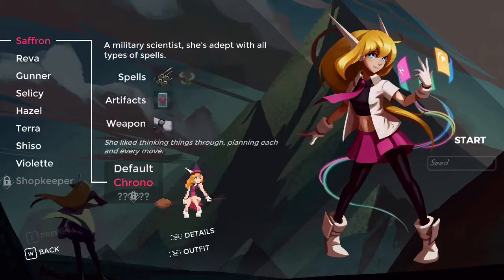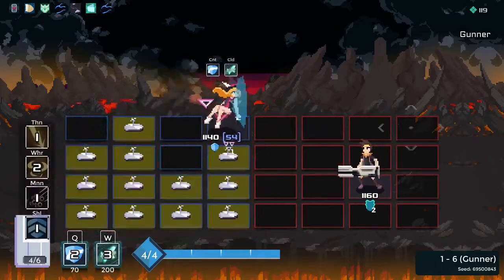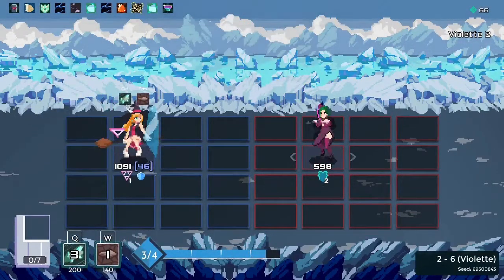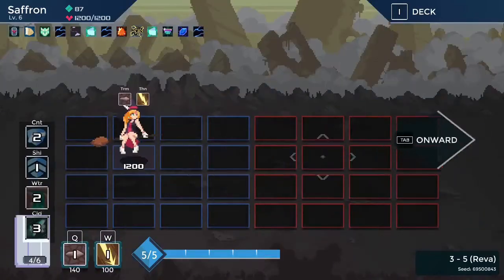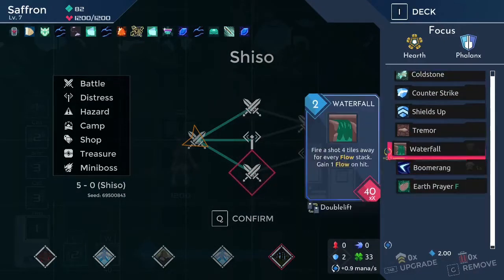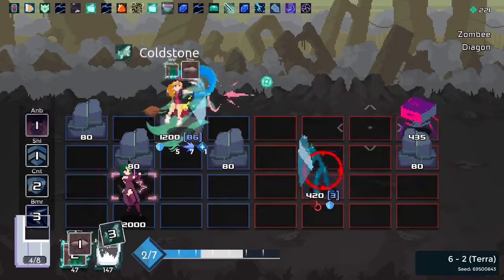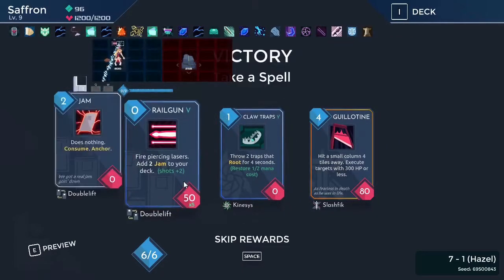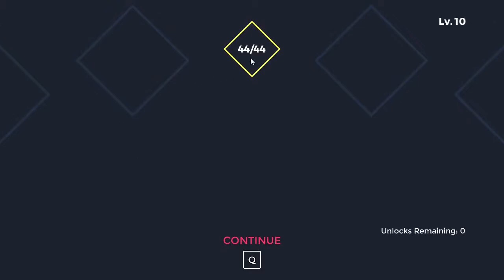Can't Stop the Waterfall - One Step From Eden - Episode 9 [Let's Play]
Unless you're a magikarp.

Here are websites where you'll find me:
Twitch (follow for live streams of the games I play!)
Twitter (follow for video updates and stream notifications!)

About this game:
One Step From Eden is a deckbuilding roguelike set in a bleak post-war world with one shining beacon of hope, Eden. The game is centered around relentless real-time grid combat. Cast powerful spells on the fly, battle evolving enemies, find game-changing artifacts, make friends or make enemies, just make it to Eden.